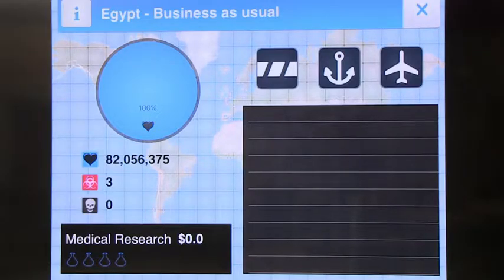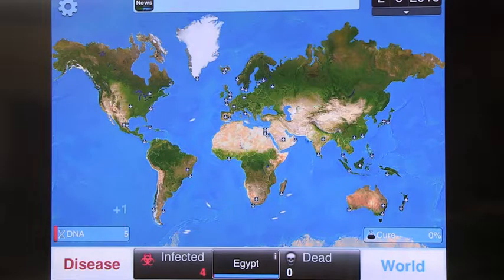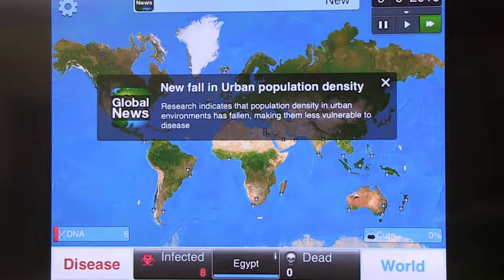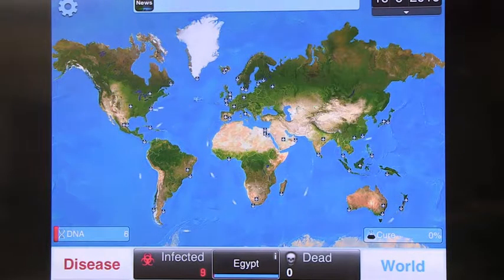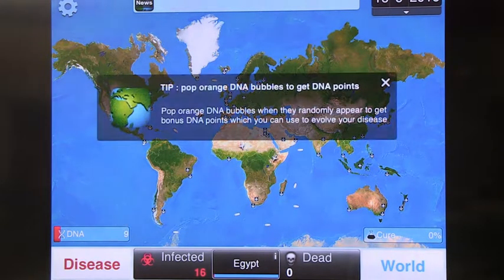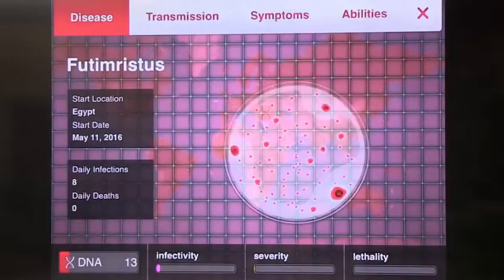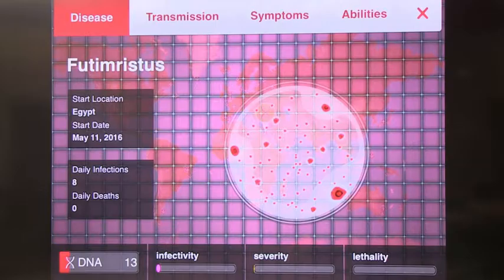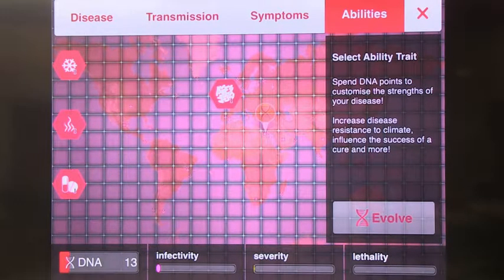Tech EDGE, Mobile Learning In The Classroom - Episode 15, Critical Thinking With Games